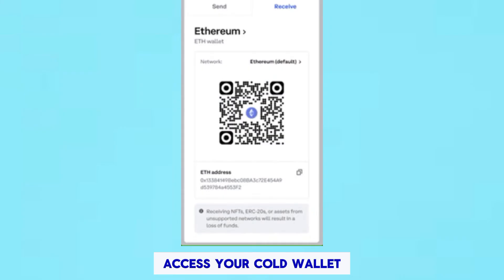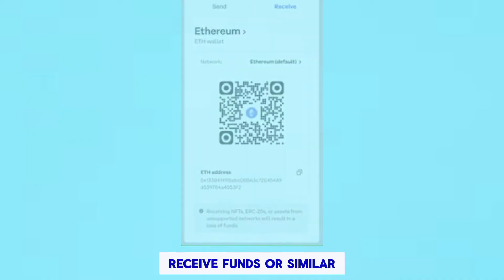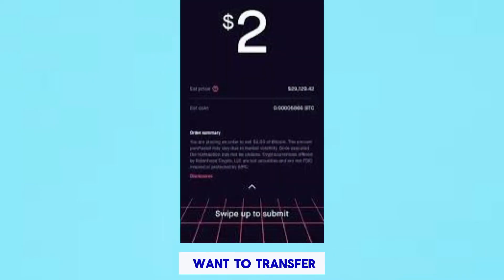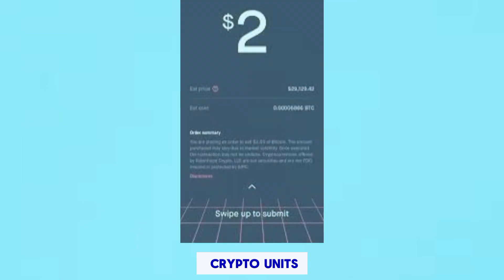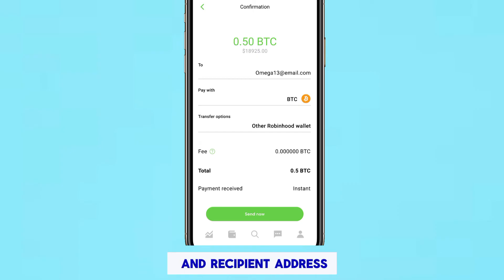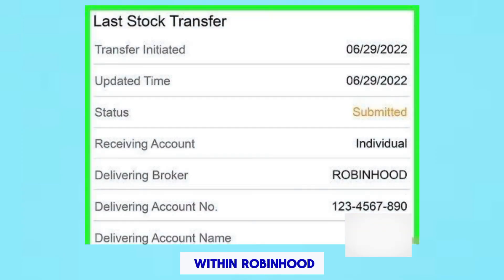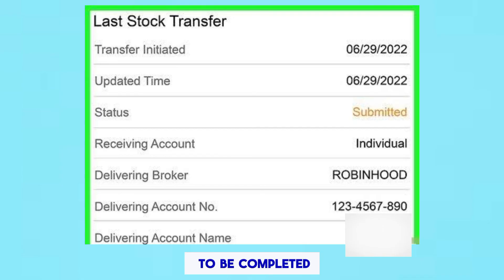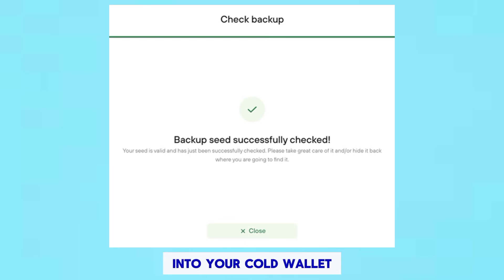How To Transfer Crypto From Robinhood To Cold Wallet (2026)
If you are looking for a video about How To Transfer Crypto From Robinhood To Cold Wallet    here it is!
In this video I will show you How To Transfer Crypto From Robinhood To Cold Wallet   . Be sure to watch the video to the very end.
You will learn  How To Transfer Crypto From Robinhood To Cold Wallet  . That's easy and simple to do from your phone.